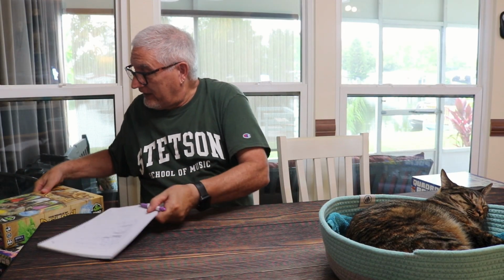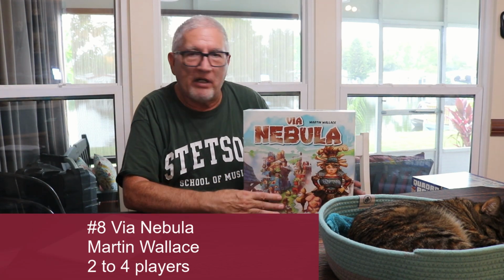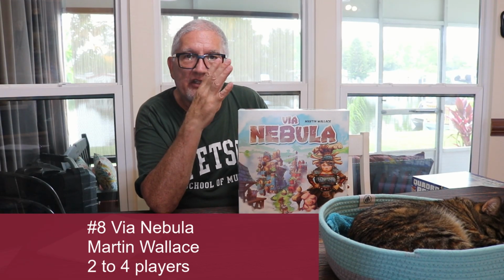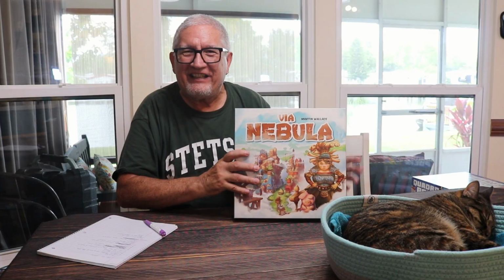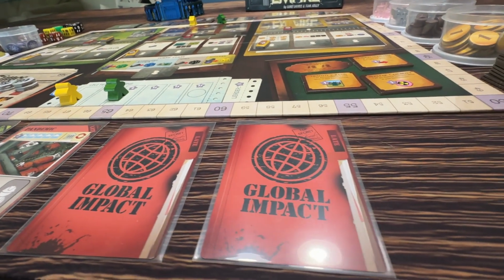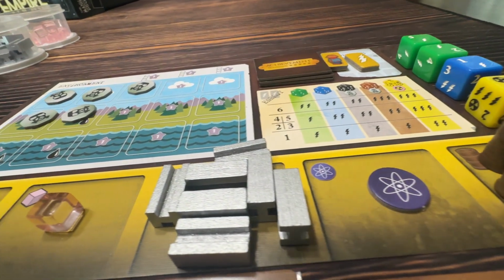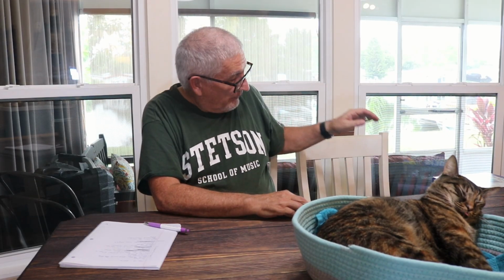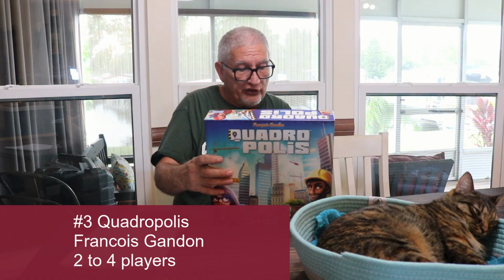Best Board Games From 2016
Here are the games that have survived the test of time. These are some of the best games from 2016.